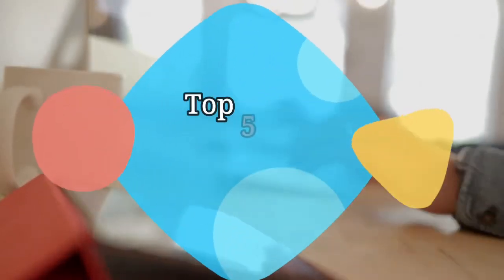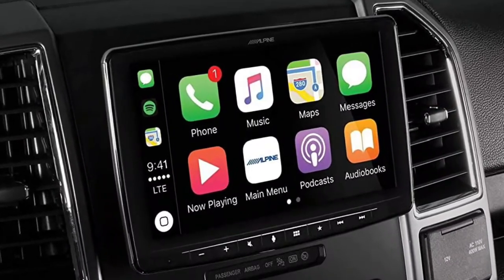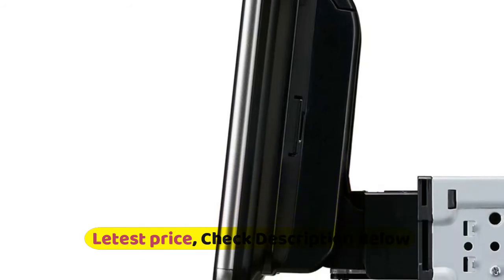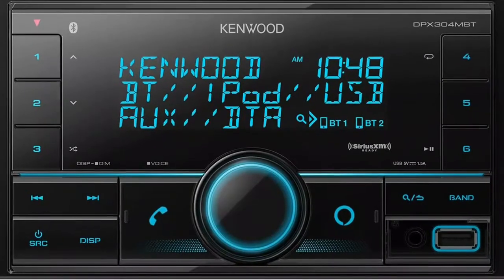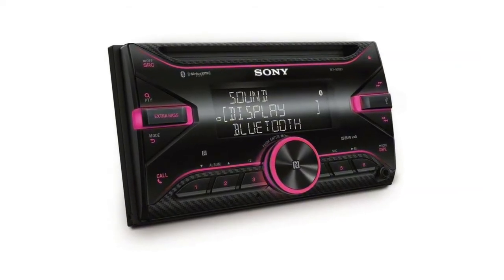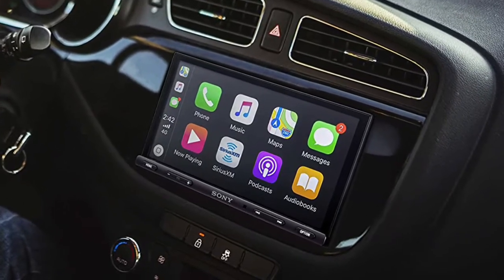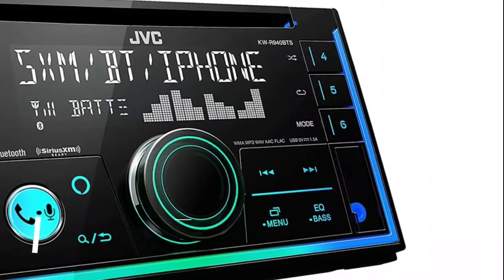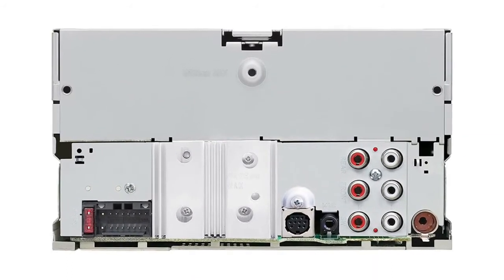Car Stereos : Top 5 Best Car Stereos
Hello, We reviewed best car stereos. watch The Top 5 best car stereos reviews. We think all information will helpful for you.  Follow below for more details.

1. JVC KW-R940BTS Bluetooth Car Stereo

2. Sony WX920BT 2-DIN CD Receiver

3. Kenwood DPX304MBT Car Stereo Receiver

4. Pioneer In-Dash Built-In Bluetooth

5. KENWOOD KDC-BT382U CD Car Stereo Receiver